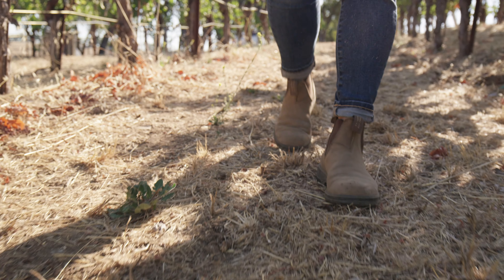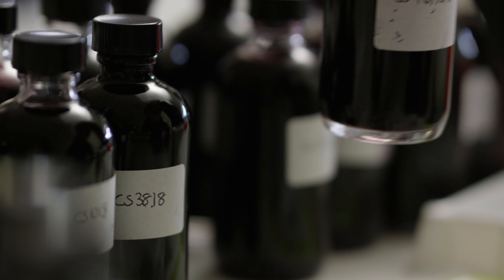2017 Insignia and 2017 Napa Valley Cabernet Sauvignon Release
Winemaker Ashley Hepworth discusses the rarest offerings in twenty years from Joseph Phelps Vineyards.